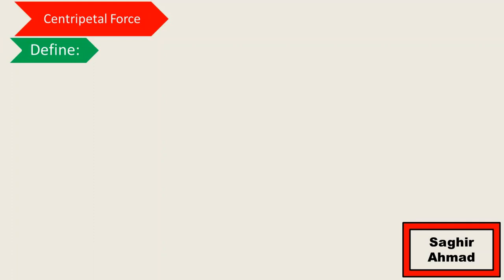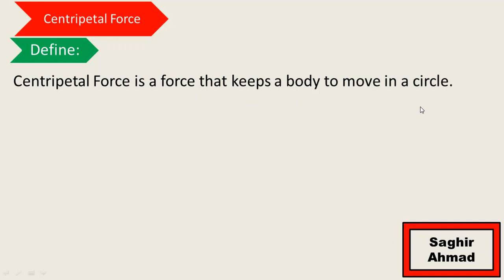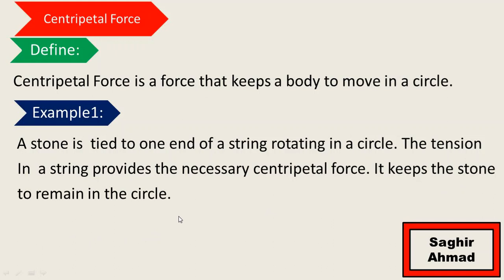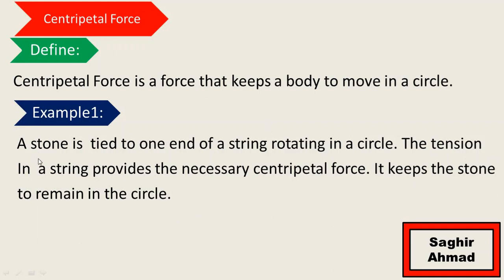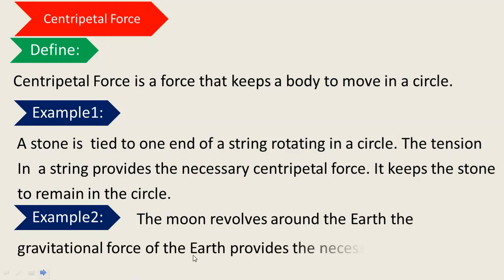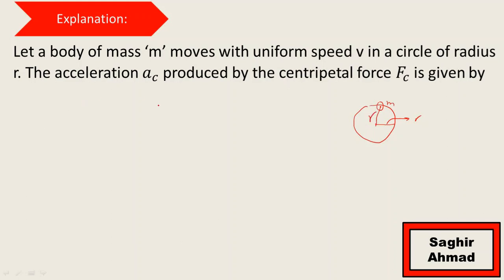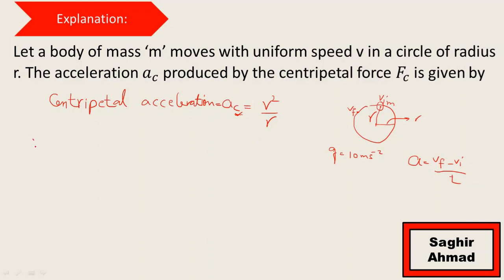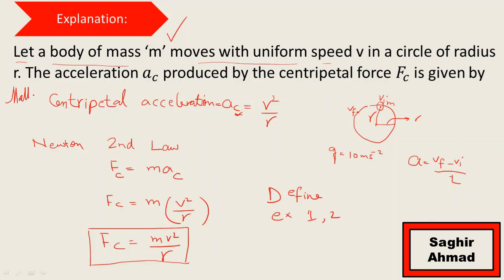Centripetal Force | Unit 3 | Physics | Class 9th